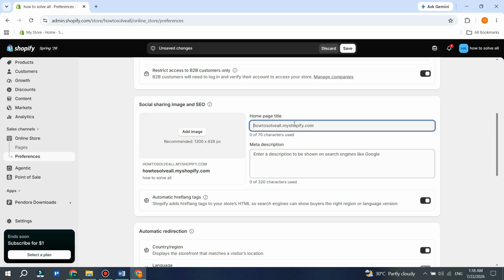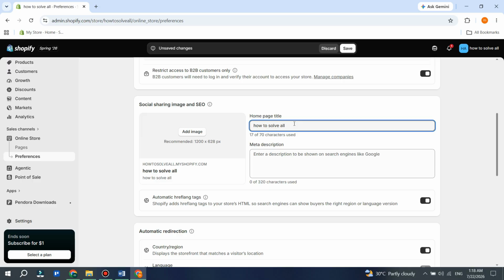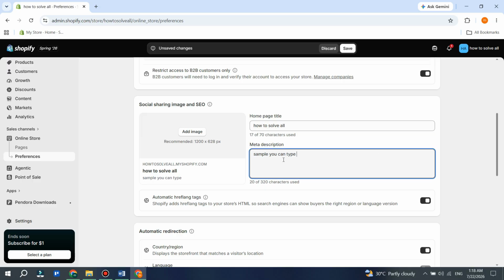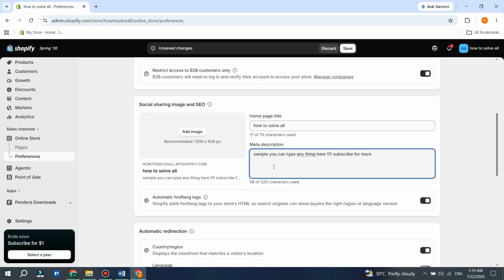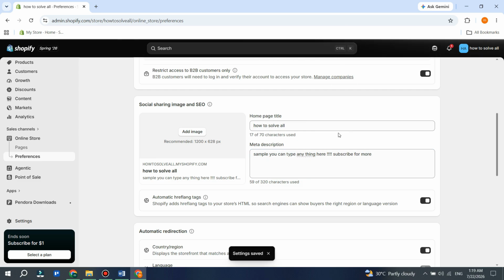How To Change The Homepage Title Tag In Shopify | Shopify SEO Tutorial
In this Shopify tutorial, we show you how to change the homepage title tag in Shopify.